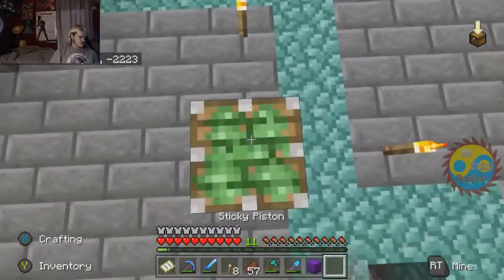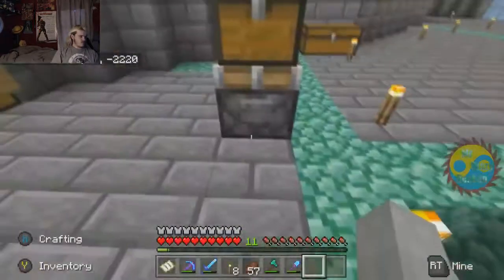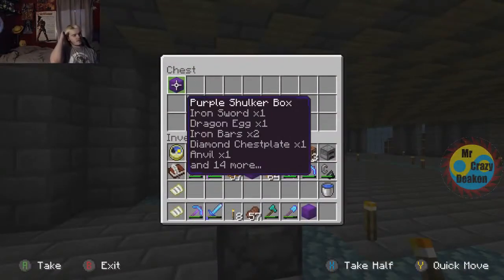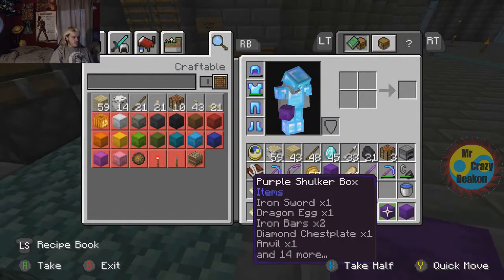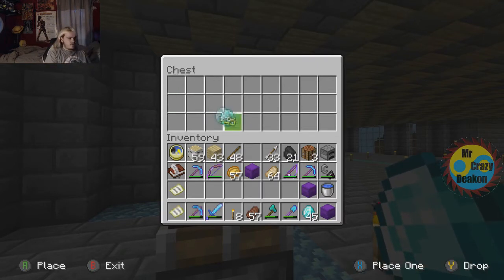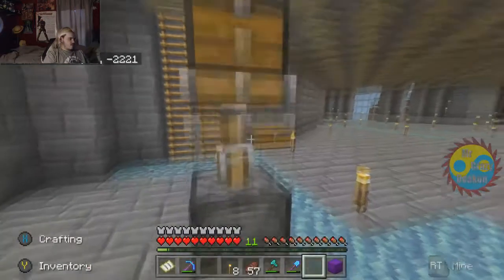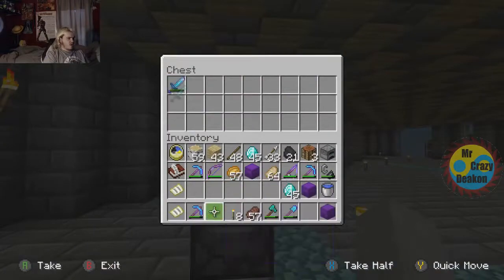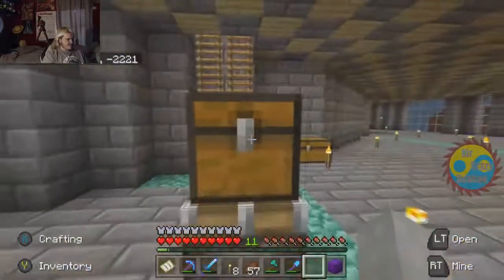Minecraft Bedrock Edition Easy Duplication Glitch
The User I Saw The Glitch Off Of